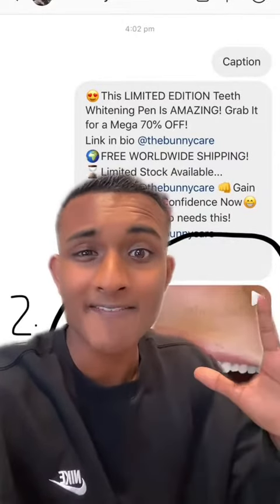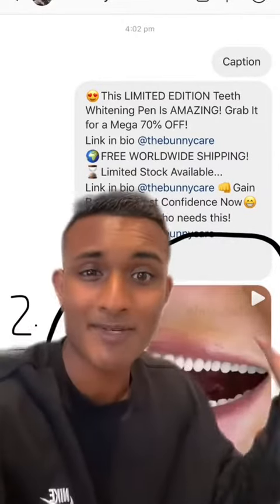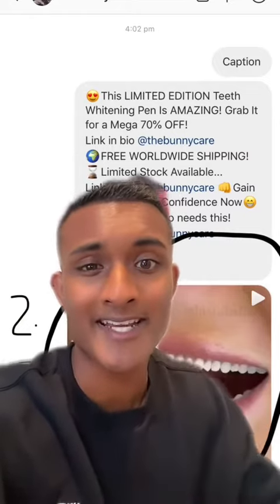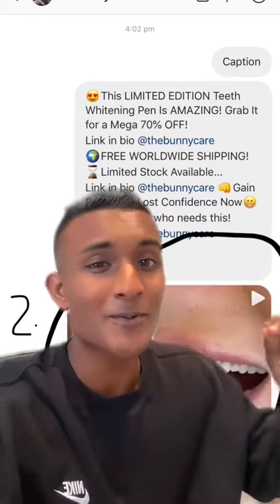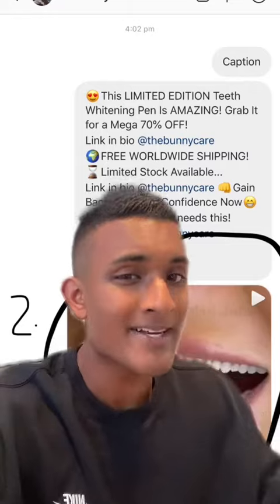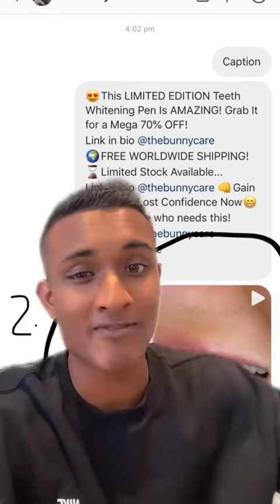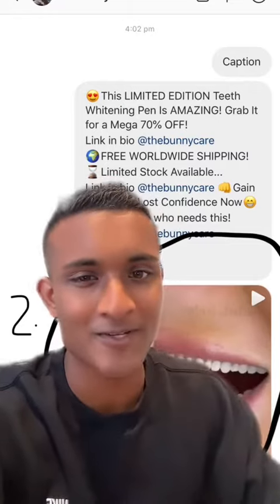This Product Made Me $80K in a Month at 14! Part 2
Replying to @Alex Philip Here’s the final chapter on what happened with my teeth Whitening brand that I made the original $0-1k YouTube series on dropshipping
Shopify Dropshipping, Ecommerce tips, Dropshipping tips, dropshipping secrets, Ecom secrets, Influencer Marketing, How to find great influencer, how to run influencer promotions, influencer marketing 101, How to get positive ROI with influencer, Influencer marketing secrets, what to look for in influencers, how to identify high quality influencers, Influencer marketing hacks, Building an ecom brand, how to use influencers for my shopify store, how to scale my store with influencers, how to select which influencers to use, influencer marketing techniques, how to work with influencers on shopify, Shopify influencers 2022, does influencer marketing on Shopify still work in 2022